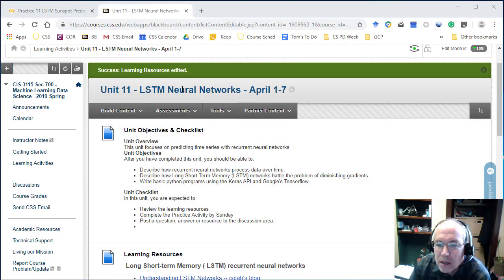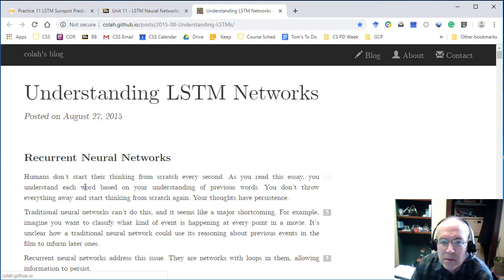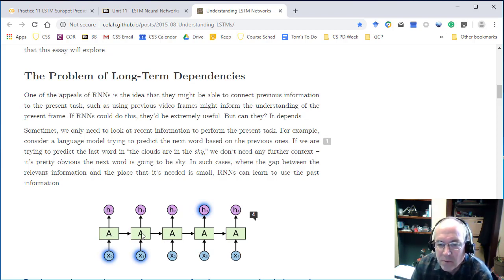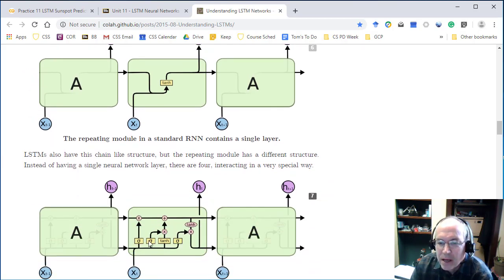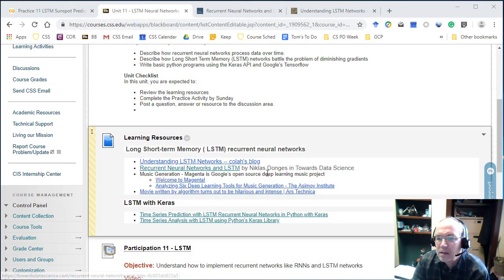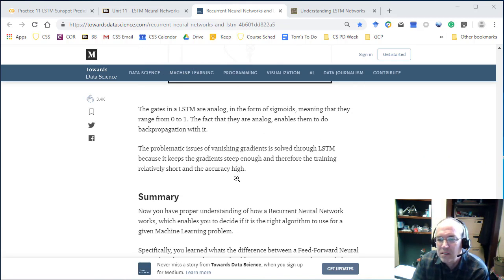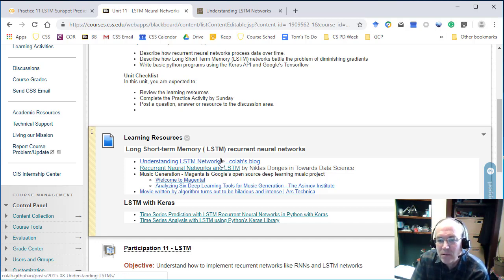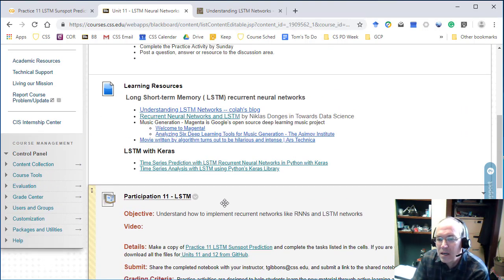CIS 31115 Unit 11 Overview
An overview of recurrent networks including Long Short Term Memory networks.